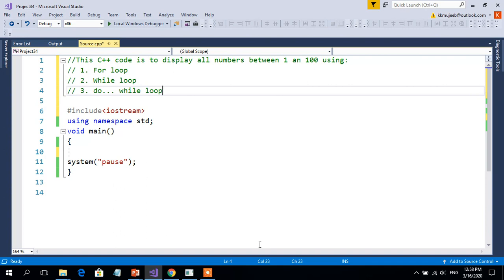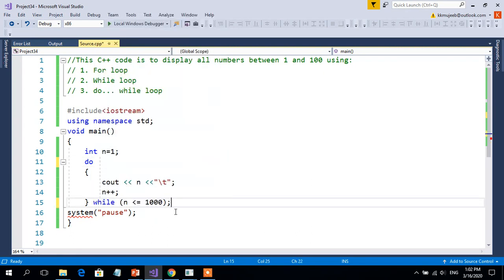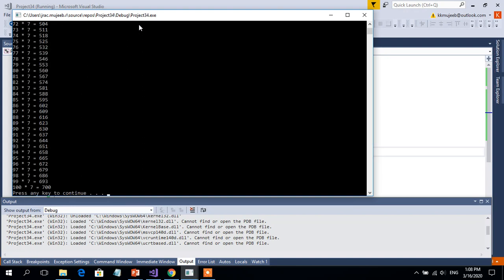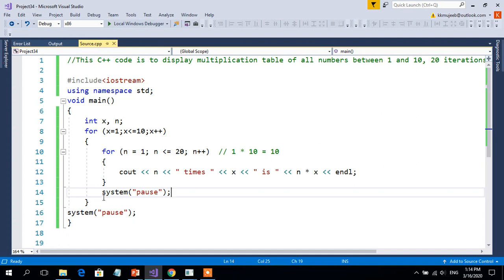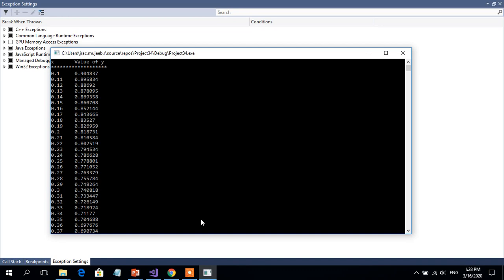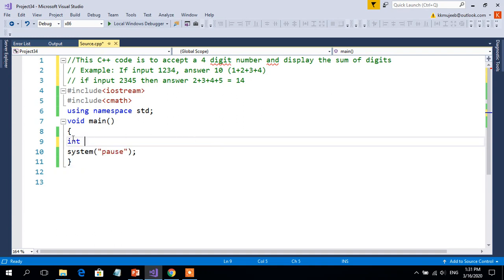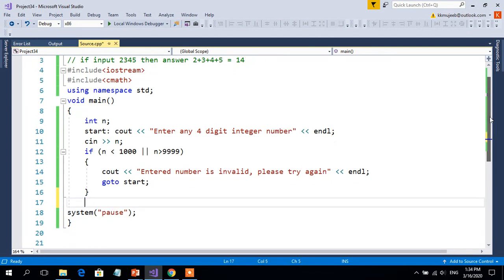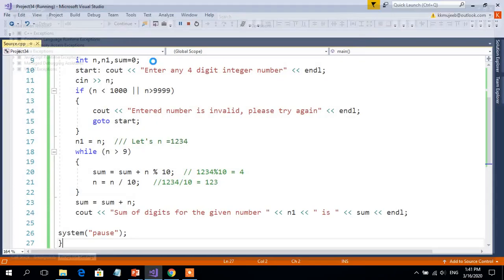Loops using C++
Covers loops using C++. For, do... while and while loops